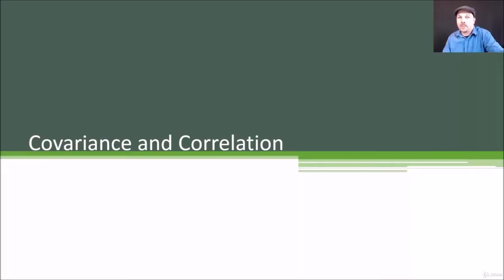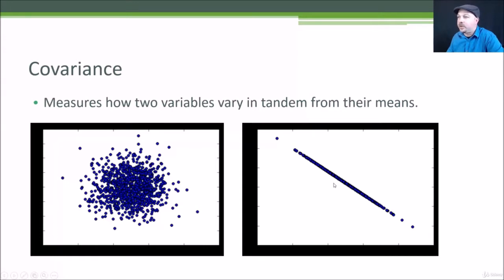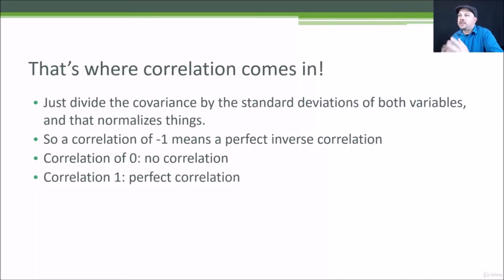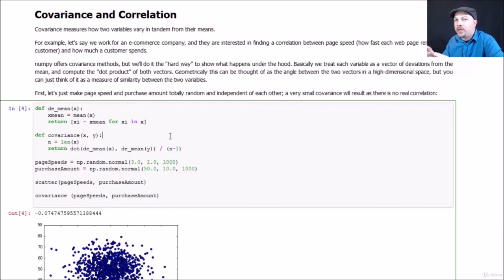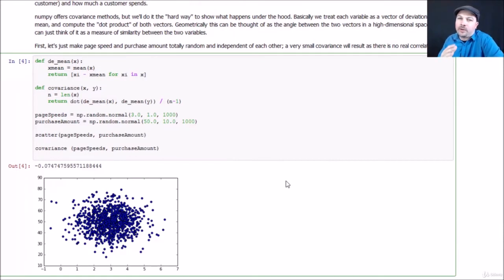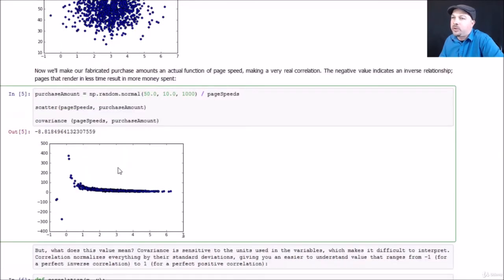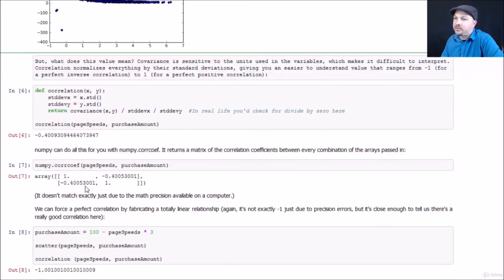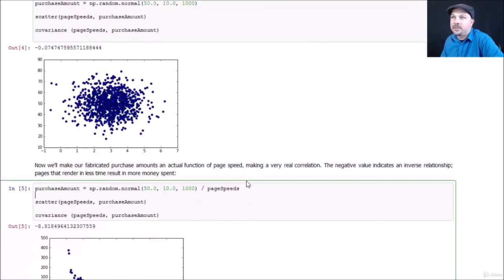Machine Learning : Covariance and Correlation Using Python